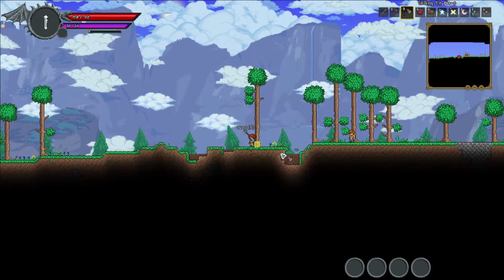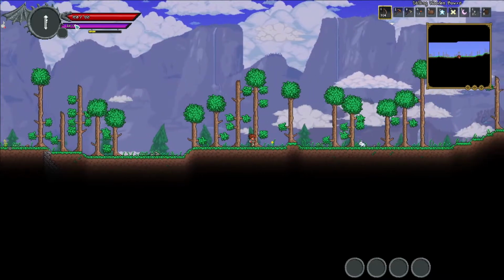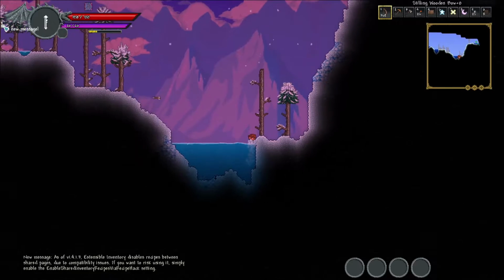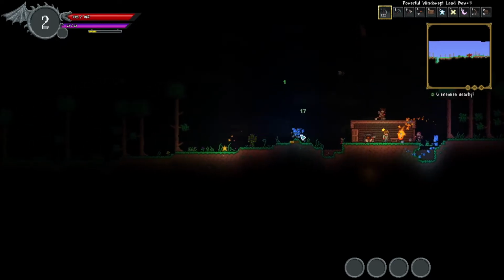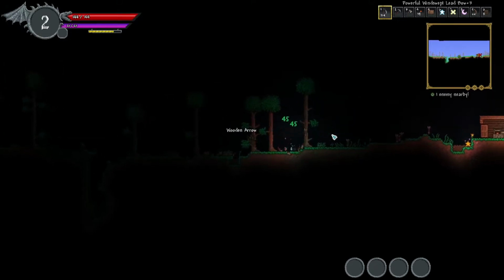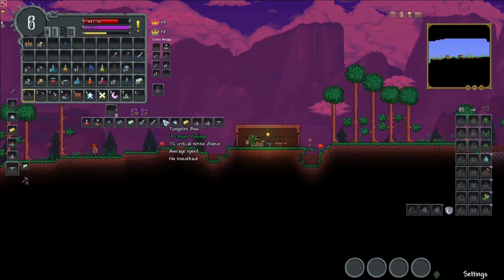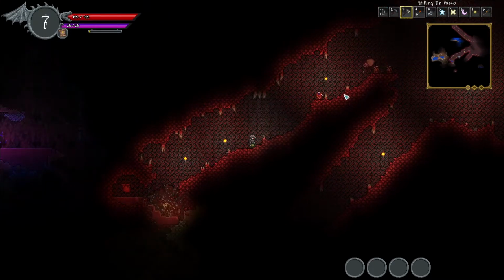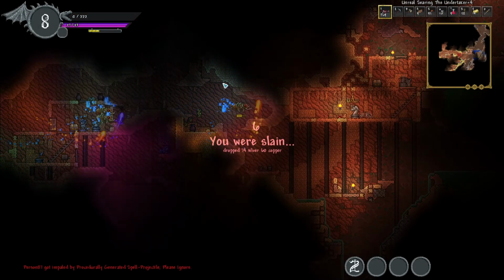A new beginning!! | KRPG Terraria Mod | Part 1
I’m going to scrap MC Hardcore to make room for the next Terraria series. This series is about the KRPG mod which turns Terraria into an RPG.

Mod List:
Buffaria, A Potions Mod
KRPG-Kalciphoz RPG Mod Updated
Lunatic Cultist Theme
Skeletron Prime Theme
Consolaria
Boss Checklist
Recipe Browser
Fargo’s Mutant Mod
Better Autosave
More Endless Ammo
Better Zoom & Camera Control
Smooth Lighting
XXY’s Quality of Life Mod
Begone, Evil! (Disable Evil Biome Spread)
Jimmy’s Arsenal
AutoReforge
Better Night Sky
Auto Trash
AlchemistNPC
Quality of Life: Rebranded
CreateGoldenKey
Various Weathers
Rare items Dealer
Mod Support with Census
VeinMiner
Extra Accessories
Extra Gunslinger Gear
Shorter Respawn Time
Ores seeds
Universal Crafter
Yet Another Boss Health Bar
Improved Pillar Event
Max Stack Plus Extra
Magic Storage
Wing Slot
Sell All
Brighter Torches
Better Buffs
Ammobox+